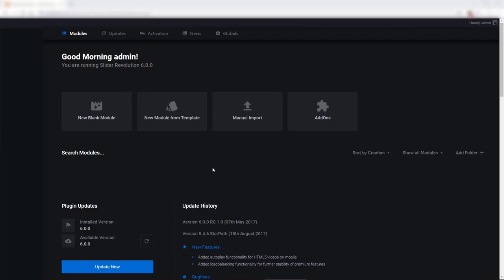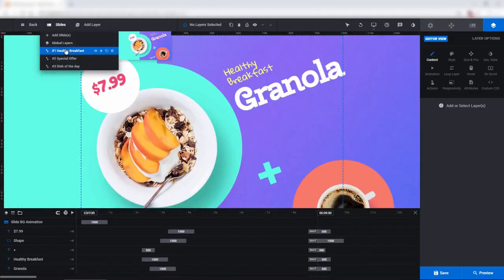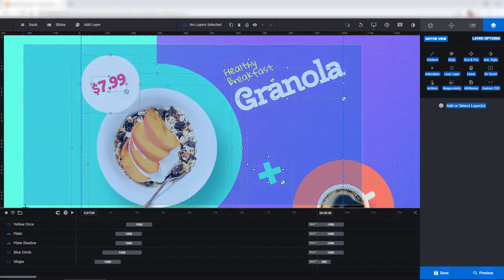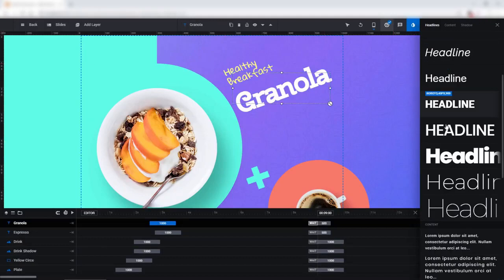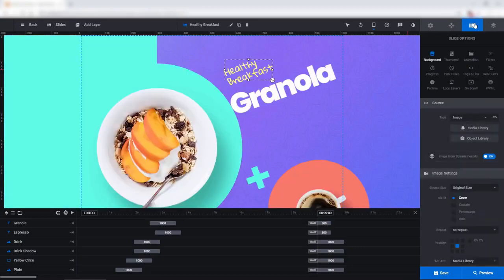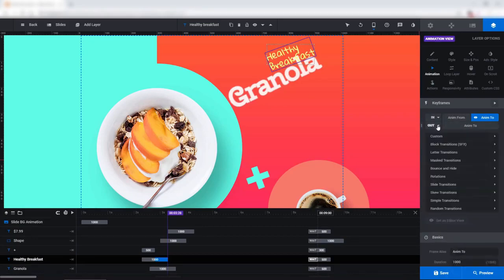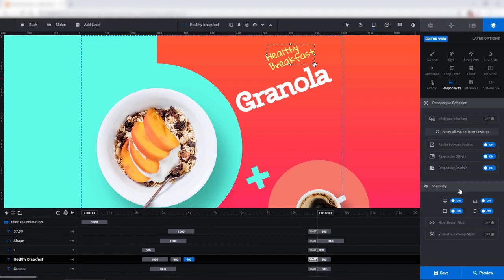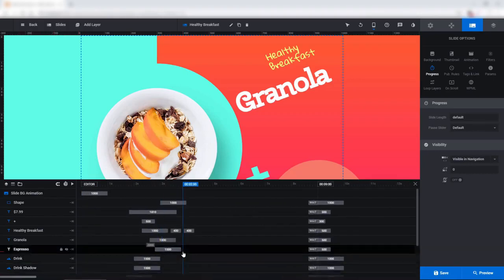Visual Editor Basics | Shopify Slider Revolution Tutorials | ShopiDevs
In this tutorial, you will learn about the visual editor basics of Slider Revolution for Shopify.

People also viewed this video for the following searches:
Visual Editor Basics, revolution slider Shopify, revolution slider for Shopify, how to configure slider revolution 6 at Shopify theme, Shopify Slider Revolution Tutorials, embed slider on website, add slider to Shopify website,
slider on Shopify website, best apps for Shopify, show slider on Shopify website, slider app, slider plugin, slider app Shopify, Shopify slider, Shopify apps